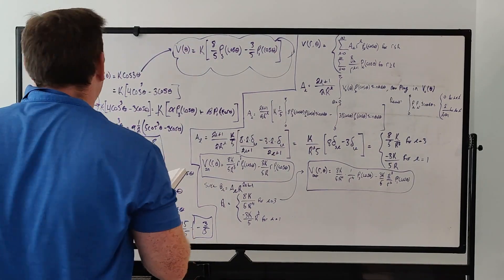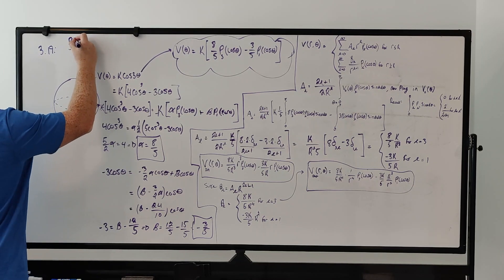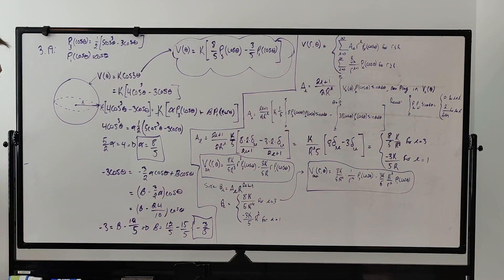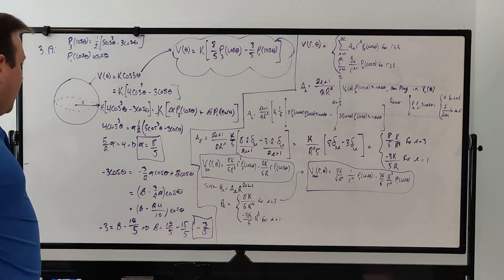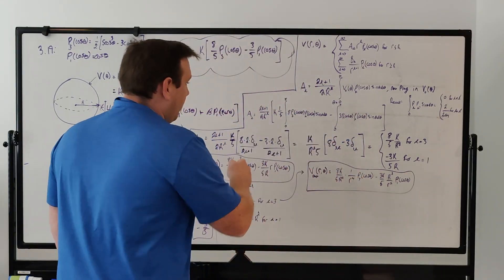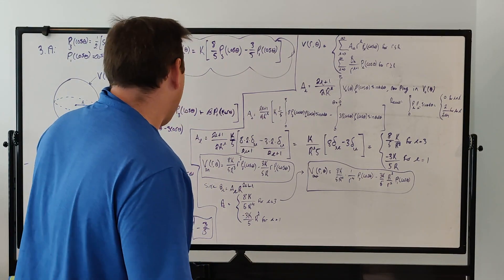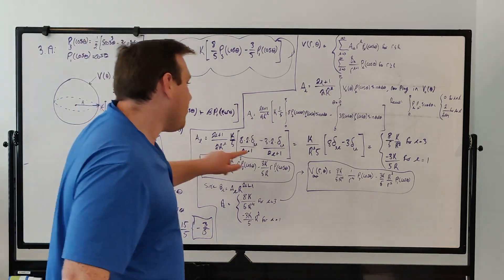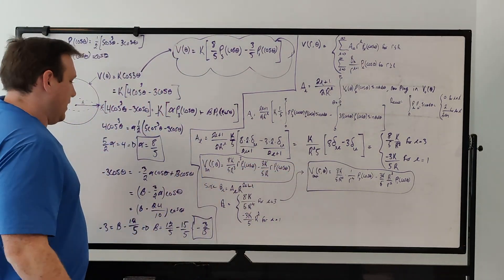David Griffiths Electrodynamics | Problem 3.19 Solution